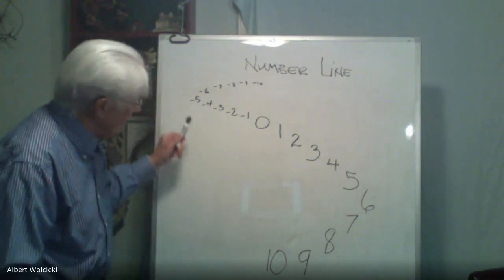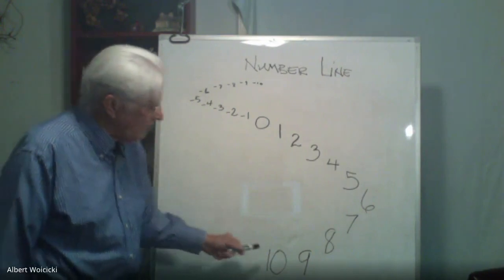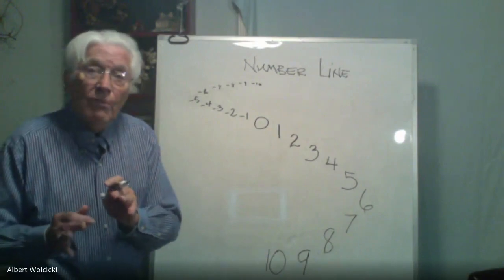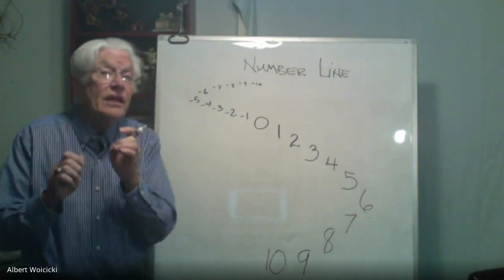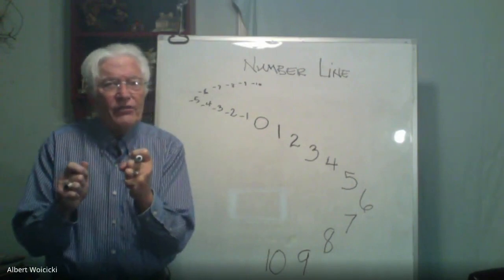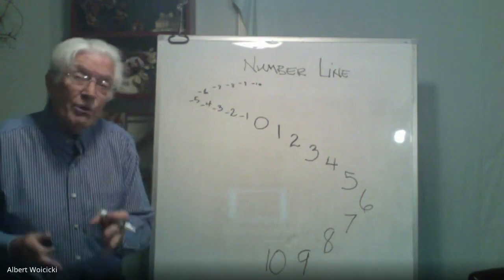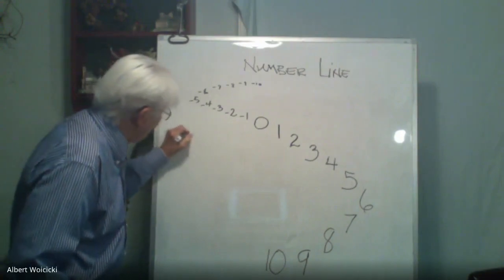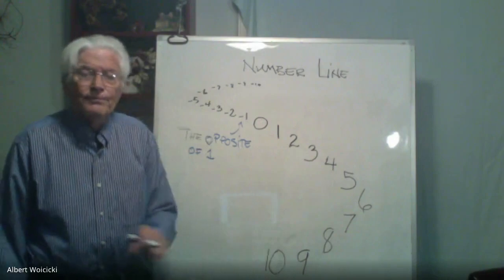k: number line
This video is about k: number line